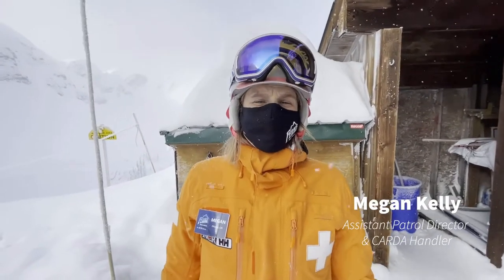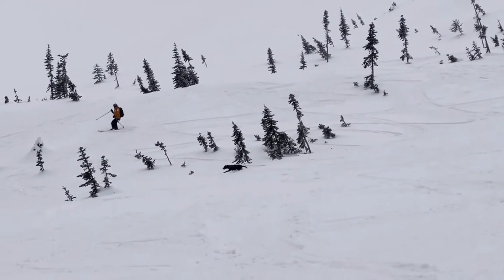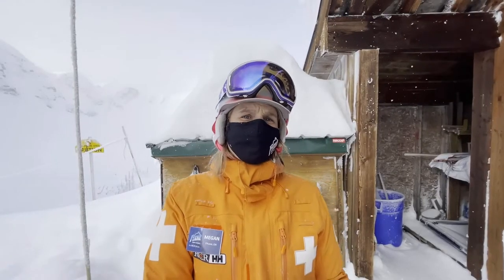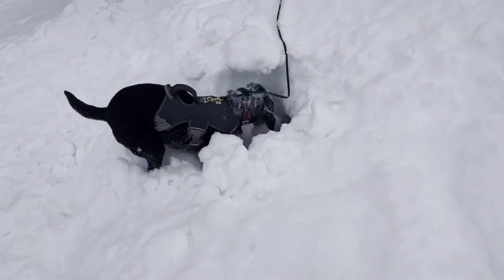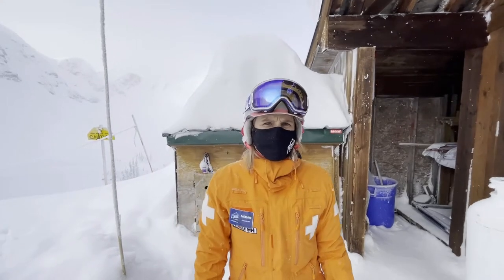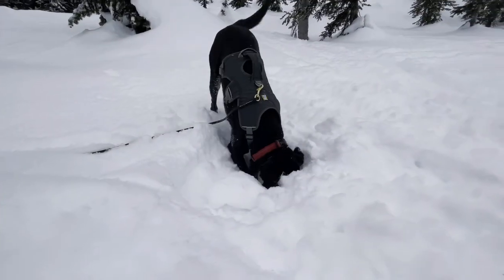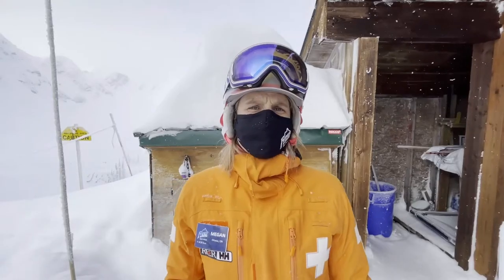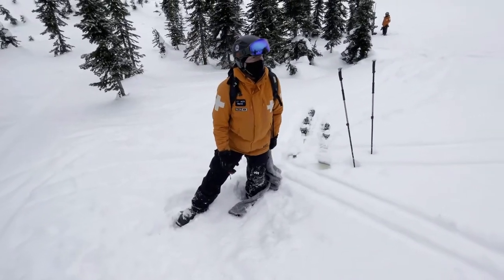Avalanche Rescue Dogs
It’s Day 4 of our Avalanche Awareness Days virtual video series, and today, we’re introducing you to some of our CARDA* team.

Avalanche rescue dogs are a big part of our @fernieskipatrol team, and handler, Megan, is here to tell you a little more about them.

* (Canadian Avalanche Rescue Dog Association)

Featuring Megan & Mogul and Steve & Sadie